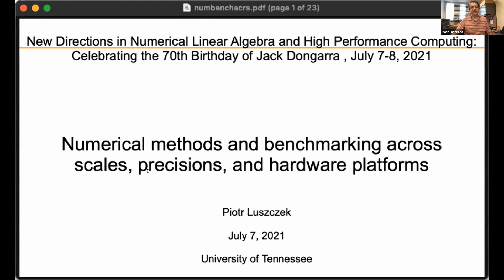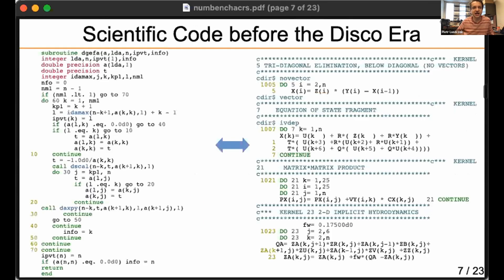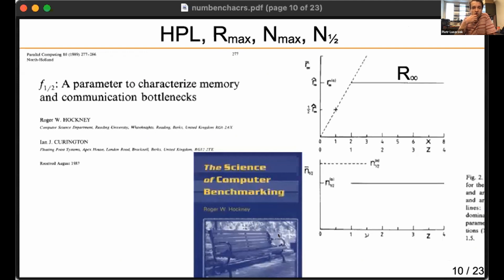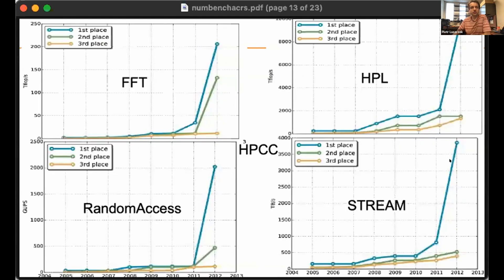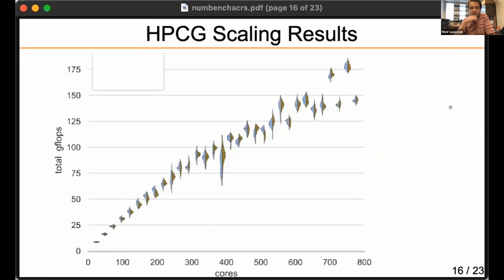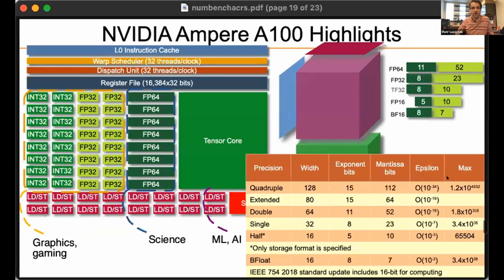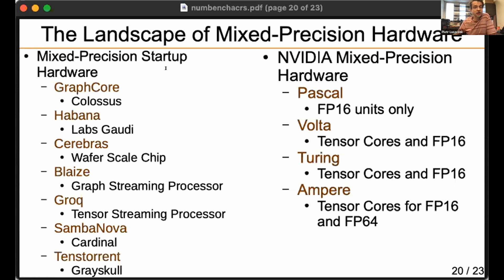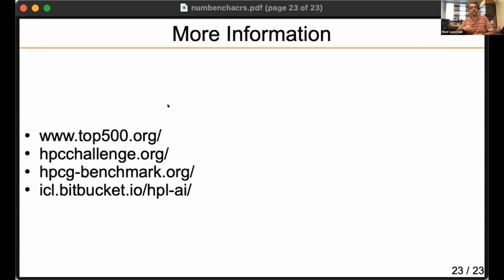Numerical methods & benchmarking across scales, precisions & hardware platforms- P. Luszczek, 7-7-21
A talk by Piotr Luszczek in the workshop New Directions in Numerical Linear Algebra and High Performance Computing: Celebrating the 70th Birthday of Jack Dongarra, July 7-8, 2021, Department of Mathematics, University of Manchester